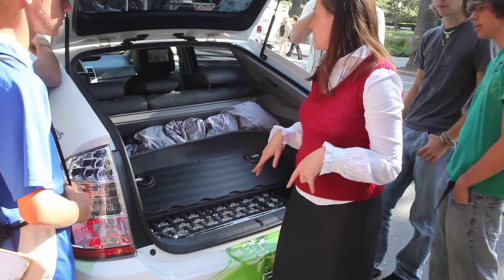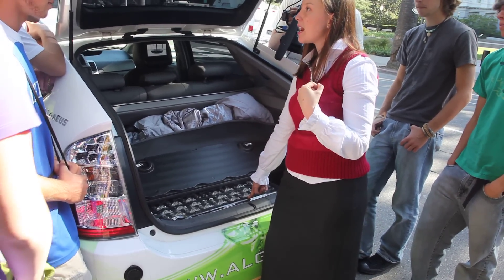Algaeus - 150 mpg plug in hybrid prius that runs on algae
prius with an extra battery pack, running on fuel refined from "green crude", which is oil extracted from algae. this process has been patented by sapphire energy and we'll see if it ever makes it to market, hopefully lowering the price of gasoline and essentially eliminating net carbon emissions.